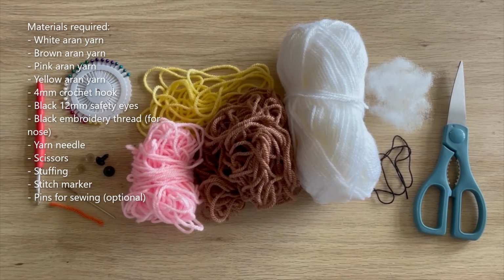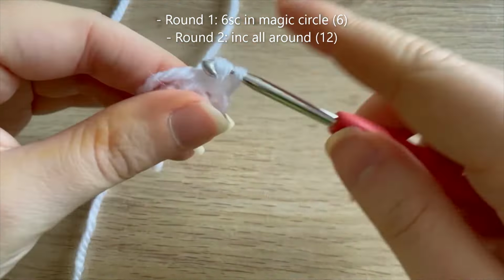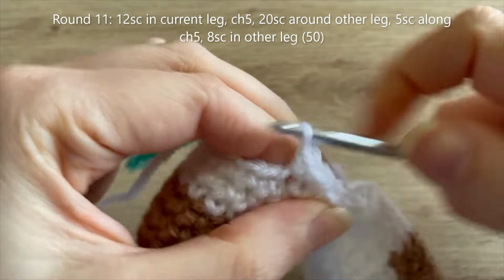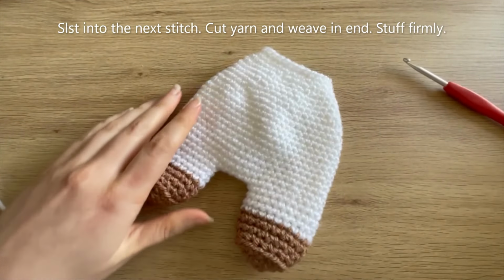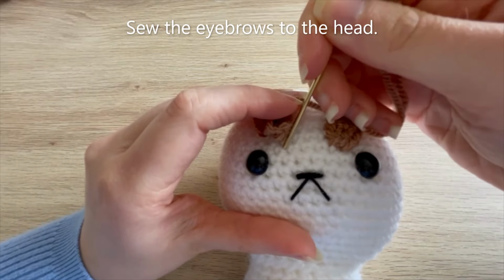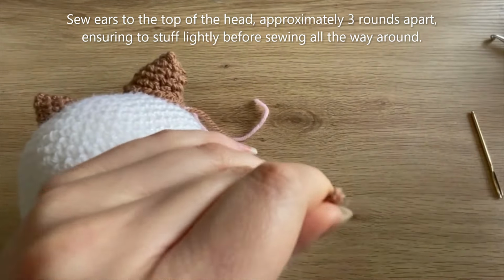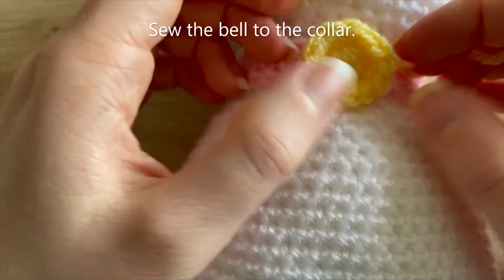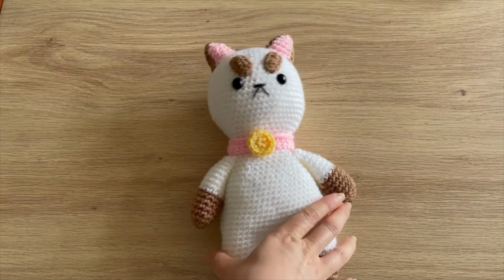PUPPYCAT | FREE AMIGURUMI PATTERN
Welcome to my crochet tutorial. In this video I'll show you how to crochet your own PuppyCat.

Note: all my patterns use US terminology. For this pattern I used aran yarn with a 4mm hook but you can use whichever weight of yarn and hook size you prefer, it will just change the size of the finished product.

Timestamps:
0:00 - Introduction
0:27 - Materials required

Head:
1:44 - Rounds 1-2
3:05 - Round 3
4:03 - Rounds 4-19
4:54 - Round 20
7:14 - Rounds 21-24
8:03 - Finishing off the head

Legs:
9:15 - Rounds 1-2
10:35 - Rounds 3-4
10:52 - Round 5
12:16 - Rounds 6-7
12:39 - Rounds 8-10
13:56 - Finishing off the first leg

Body:
14:45 - Round 11
19:23 - Rounds 12-22
23:25 - Round 23
26:23 - Rounds 24-32
27:11 - Finishing off the body

28:16 - Sewing the head to the body
29:26 - Adding the eyes and stuffing to the head
31:48 - Finishing sewing the head to the body
32:21 - Adding nose and mouth details

Eyebrows:
33:40 - Round 1
36:41 - Sewing the eyebrows to the head

Ears:
38:28 - Rounds 1-2
40:08 - Round 3
41:47 - Rounds 4-6
42:45 - Finishing off the ears
43:11 - Sewing the ears to the head

Collar:
47:59 - Row 1
49:01 - Rows 2-3
50:08 - Sewing the collar to the body

Bell:
52:33 - Rounds 1-2
54:41 - Sewing the bell to the collar

Arms:
56:48 - Rounds 1-2
58:03 - Rounds 3-7
58:22 - Rounds 8-14
59:02 - Additional scs for shoulder
59:43 - Sewing the arms to the body

Tail:
1:02:30 - Rounds 1-8
1:03:02 - Sewing the tail to the body

1:04:35 - Finished view of Puppycat